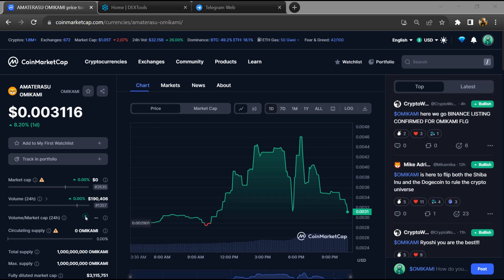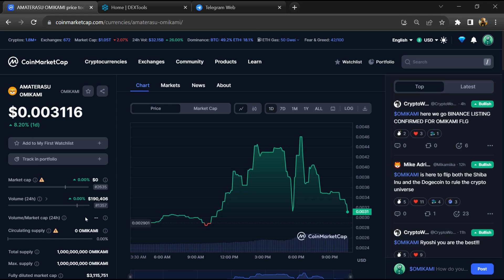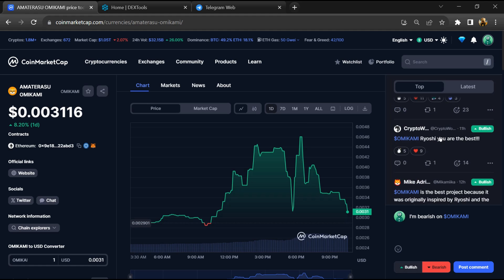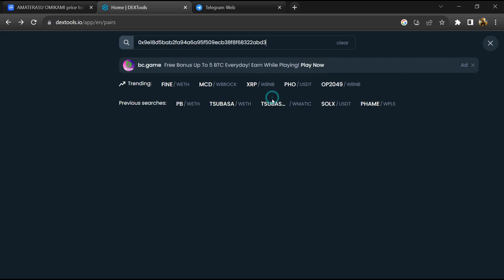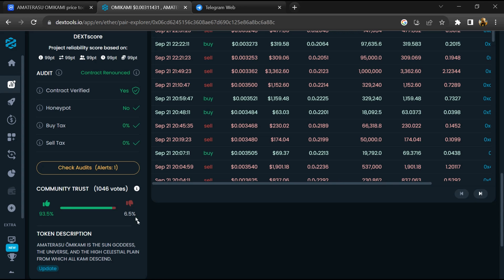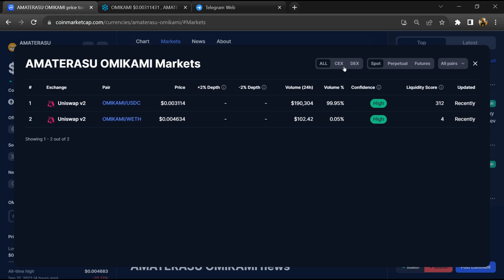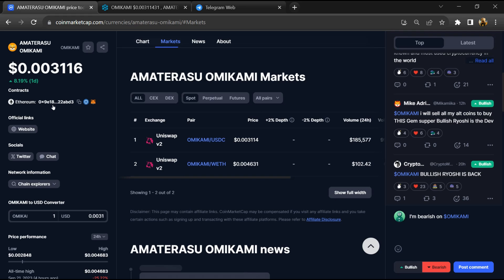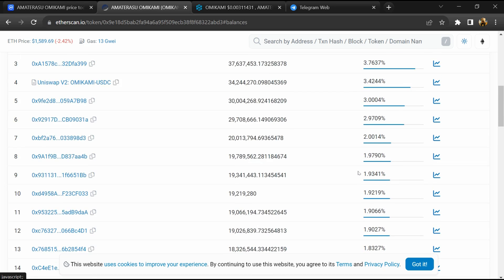Is AMATERASU OMIKAMI (OMIKAMI) Token Legit or Scam ??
In this video, I am going to share that AMATERASU OMIKAMI (OMIKAMI) Token is legit or a scam. I have made videos based on online data, I am not a financial advisor investing in crypto at my own risk.